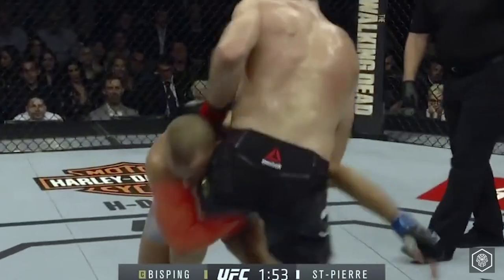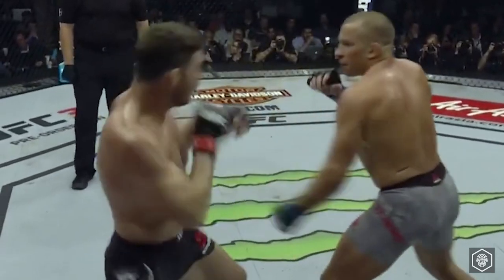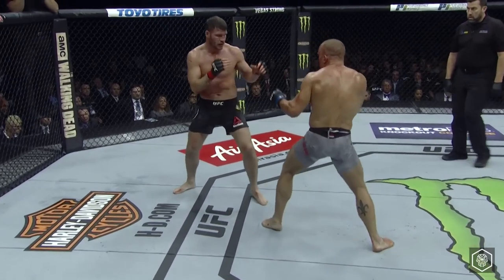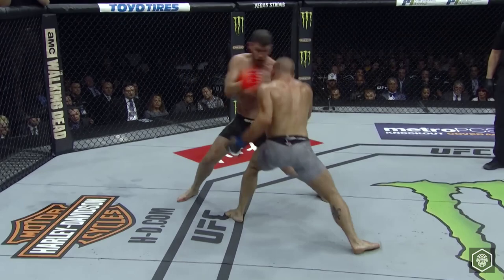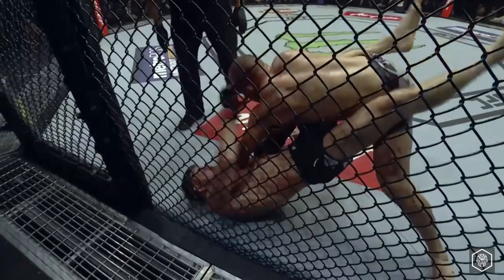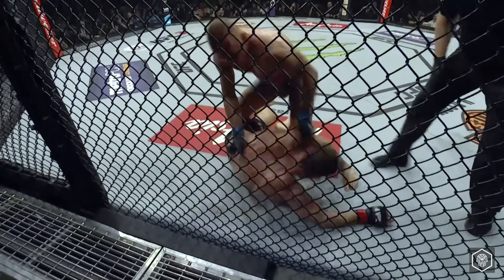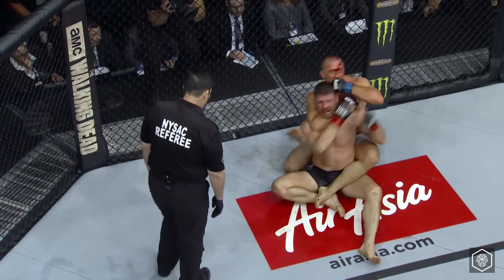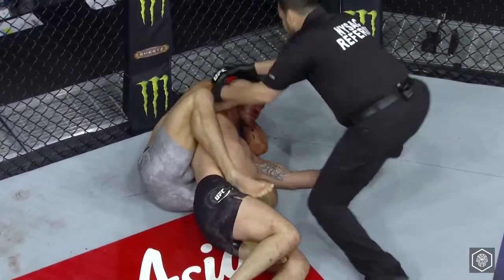How GSP Dethroned Bisping to Become Two-Division UFC Champion! 🥋 | Fight Breakdown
In an electrifying display of skill and strategy, Georges St-Pierre (GSP), one of MMA's greatest fighters, marked his return to the Octagon at UFC 217 by challenging Michael Bisping for the middleweight title. This video delves into the high-stakes battle where GSP, after a four-year hiatus, stepped up a weight class to face Bisping, the reigning middleweight champion known for his resilience and striking prowess. Through detailed analysis, we'll explore how GSP meticulously broke down Bisping's defenses, using a combination of superior wrestling, striking accuracy, and strategic groundwork. Highlighting key moments that led to GSP's submission victory, we illustrate the tactical genius behind becoming a two-division UFC champion. This fight not only cemented GSP's legacy as one of the all-time greats but also showcased his ability to conquer new challenges, proving that true champions evolve. Join us as we break down this historic UFC moment, celebrating GSP's triumphant return and his ascension to two-division champion status.

About: In this series, I delve into pivotal moments during fights, showcasing how unique MMA skills and attributes lead to success within the octagon or ring. Each episode highlights the distinctive techniques and strategic brilliance that set apart the world's top fighters, offering viewers an in-depth look at what makes these moments truly remarkable.